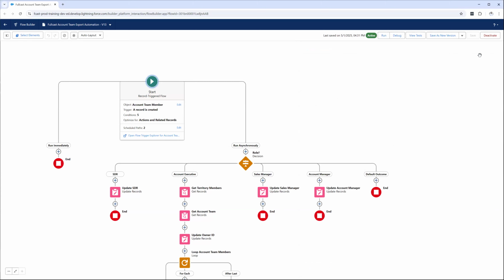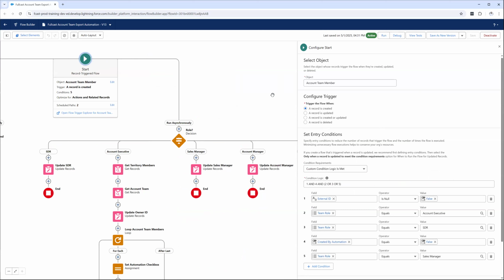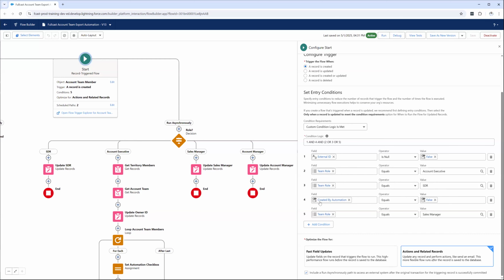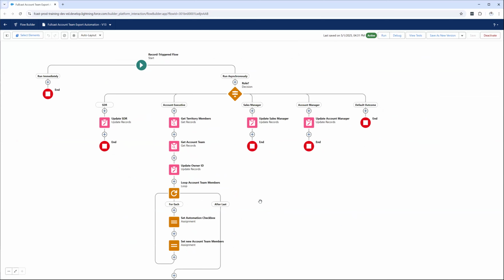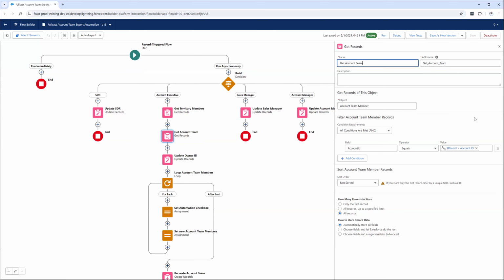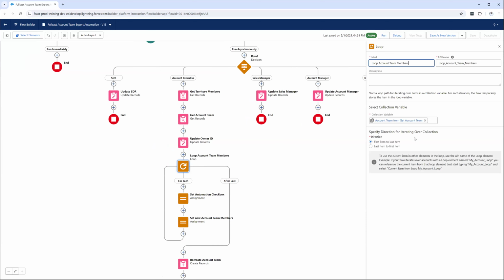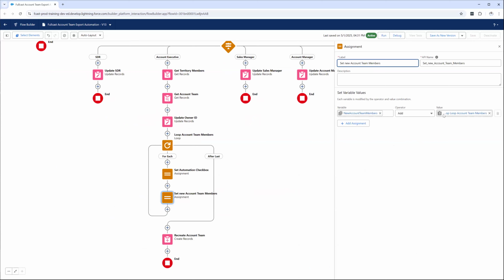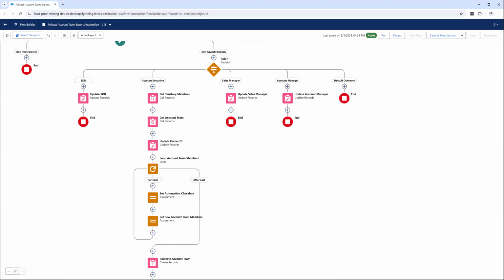Salesforce Account Team Automation Flow Setup Guide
Salesforce account team automation made easy! Learn how to build a flow that syncs territory assignments and prevents recursion issues.

In this comprehensive tutorial, we walk through the complete process of setting up Salesforce account team automation flows that work seamlessly with Fullcast territory exports. Whether you're a Salesforce administrator, RevOps professional, or sales operations specialist, this guide will help you automate account team member management while avoiding common pitfalls.

What You'll Learn in This Salesforce Account Team Automation Tutorial:
This video covers the end-to-end workflow for automating account team member assignments when exporting territory data from Fullcast to Salesforce.

We'll show you how to:

Configure flow trigger conditions using external IDs to filter manual vs. automated record creation
Set up decision nodes to route different team roles (AE, SDR, Sales Manager) to appropriate actions
Handle the owner ID update challenge that automatically deletes existing account team members
Implement the "created by automation" field pattern to prevent infinite recursion loops
Use collection variables and loops to preserve and recreate account team members after ownership changes
Stamp territory information to custom fields using the Territory Member junction object

Key Timestamps:
0:00 - Overview of account team automation flow architecture
1:30 - Entry criteria setup (external ID and team role filtering)
3:45 - Preventing recursion with the "created by automation" field
5:20 - Decision node configuration for role-based routing
7:00 - SDR and Sales Manager field stamping logic
9:15 - Account Executive path: handling owner ID updates
12:00 - Loop logic for preserving account team members
15:30 - Final record creation and testing

Why Salesforce Account Team Automation Matters:
Manual account team management doesn't scale. When your territories change quarterly (or more frequently), you need reliable Salesforce account team automation that keeps your CRM in sync with your go-to-market strategy.

This flow pattern ensures that:

✅ Account ownership updates automatically based on territory assignments
✅ Custom fields get stamped with the right SDR, Sales Manager, or territory info
✅ Account team members are preserved even when ownership changes
✅ No manual intervention is required after territory exports

Who Should Watch This:
Salesforce Administrators building automation flows
Revenue Operations professionals managing territory assignments
Sales Operations teams integrating Fullcast with Salesforce
Anyone implementing account team automation in their CRM

💬 Questions about your specific setup? Drop them in the comments below—we read and respond to every one!